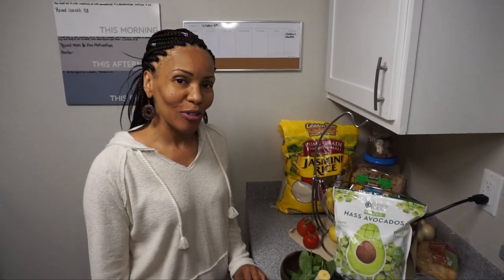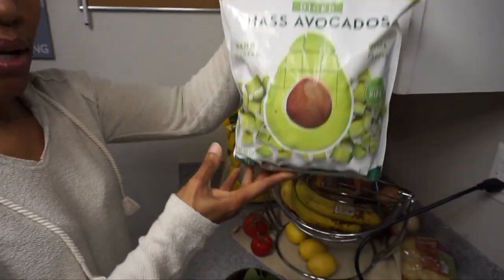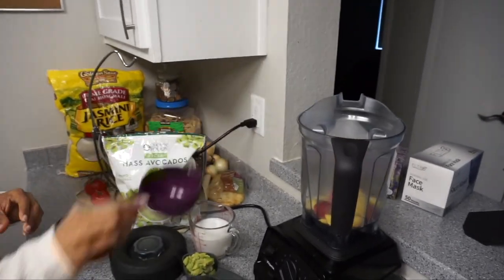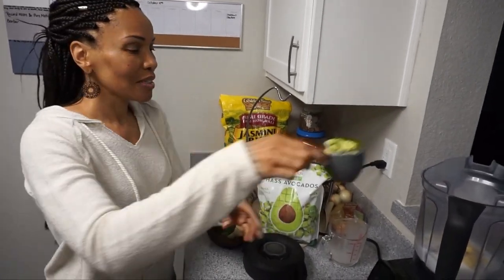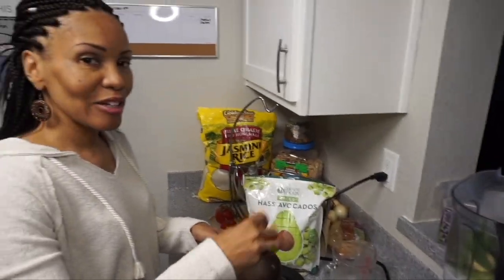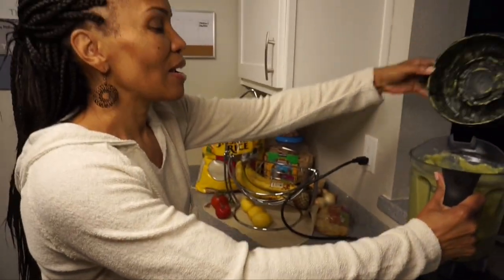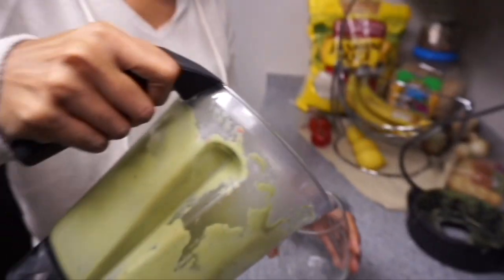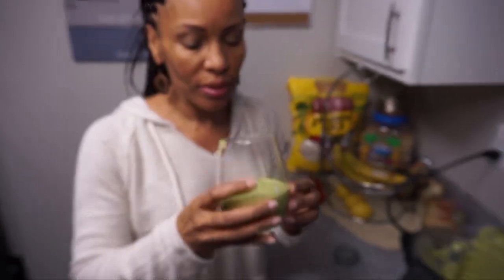AVOCADO MEDLEY (MUTI-VITAMIN SMOOTHIE)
MAKE IT ON MONDAY

Ingredients:
1/2 Cup Unsweetened Coconut Milk (Kirkland from Costco)
1/2 Cup of Frozen Avocado (Costco)
1 Cup of Fruit Medley Blend (Trader Joe’s)
1/2 Banana (Trader Joes)
Handful of Spinach (Trader Joe’s)
2 Pitted Medjool Dates (Trader Joe’s)
BLEND